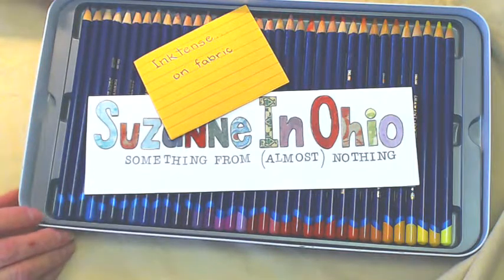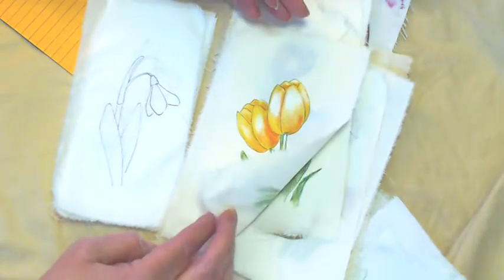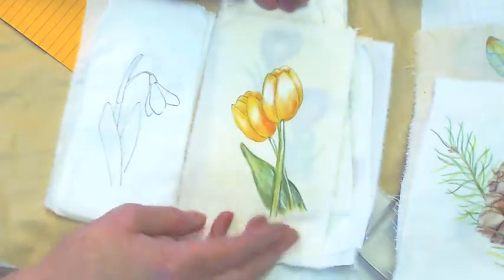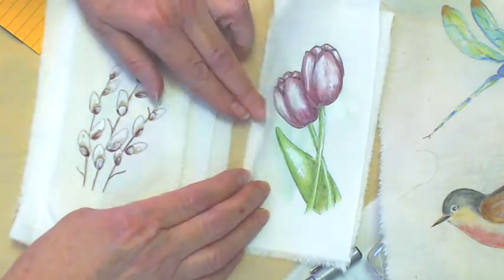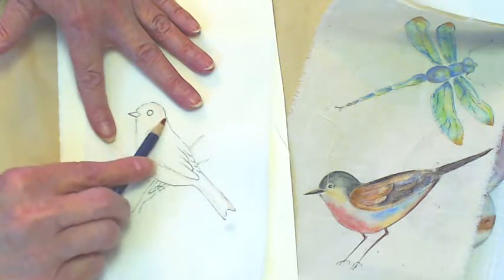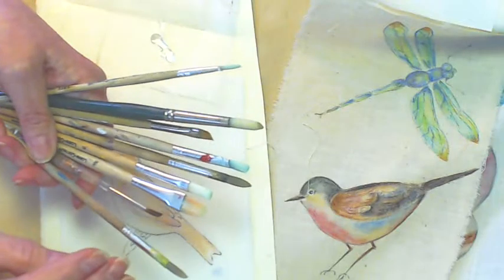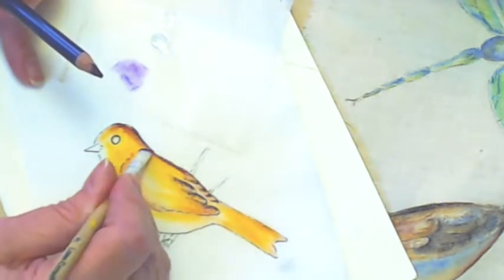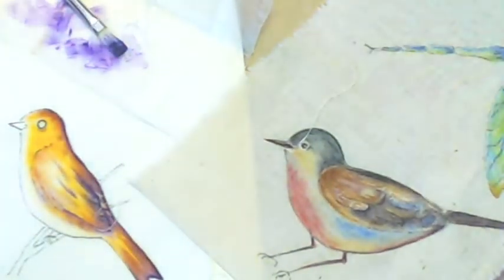Inktense Pencils on fabric, creating images for junk journals/fabric arts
Inktense on fabric. I rewarded myself with a set of these pencils! My goal is to create some images to use in fabric arts and paper arts. ie. junk journals!